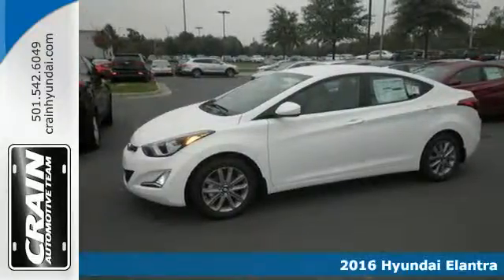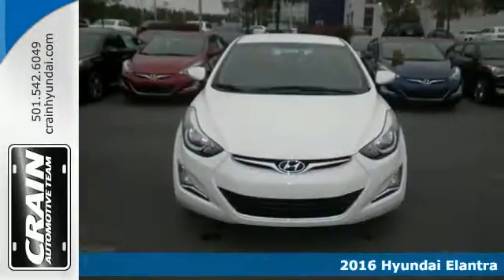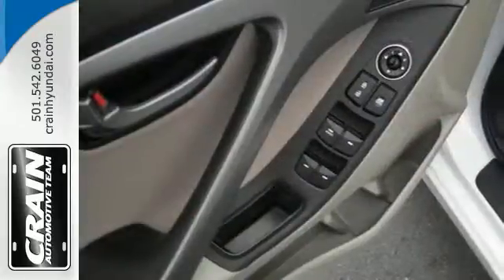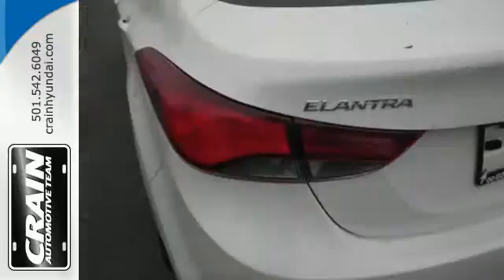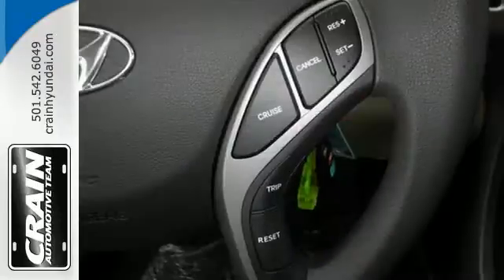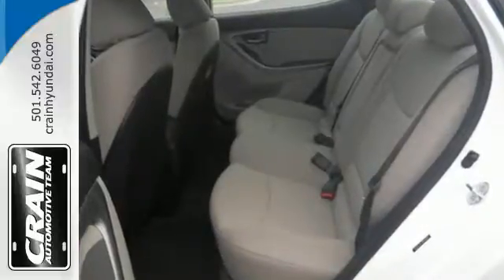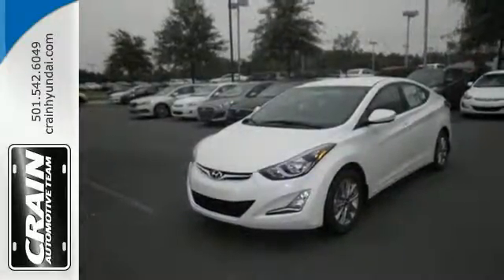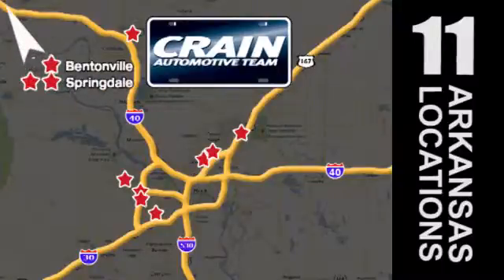2016 Hyundai Elantra Little Rock AR Bryant, AR 6HS3400 - SOLD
Year: 2016
Make: Hyundai
Model: Elantra
Trim: POPULAR PACKAGE
Engine: Engine:1.8L DOHC 16v 4-Cyl D-CVVT MPI
Transmission: Automatic
Color: Quartz White Pearl
Interior: BEIGE
Stock #: 6HS3400
VIN: 5NPDH4AE3GH765874
This outstanding example of a 2016 Hyundai Elantra SE is offered by Crain Hyundai of Little Rock. This Hyundai includes: CARPETED FLOOR MATS (PIO) FIRST AID KIT (PIO) CARGO NET (PIO) *Note - For third party subscriptions or services, please contact the dealer for more information.* Why spend more money than you have to? This Hyundai Elantra will help you keep the extra money you'd normally spend on gas. This is about the time when you're saying it is too good to be true, and let us be the one's to tell you, it is absolutely true. Just what you've been looking for. With quality in mind, this vehicle is the perfect addition to take home. Every new and pre-owned vehicle is backed by the Crain Commitment, including our 100% low price guarantee, a 100 hour love it or leave it exchange policy, and a 100 year 100,000 mile warranty. The Crain Team's Got 'Em!

Address:
11701 Colonel Glenn Rd